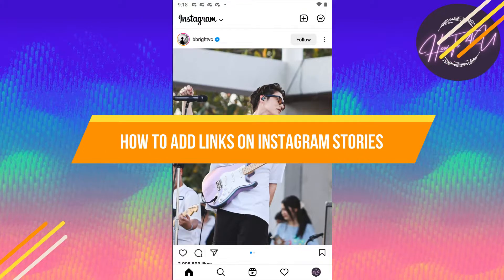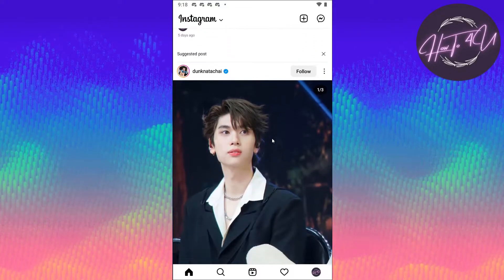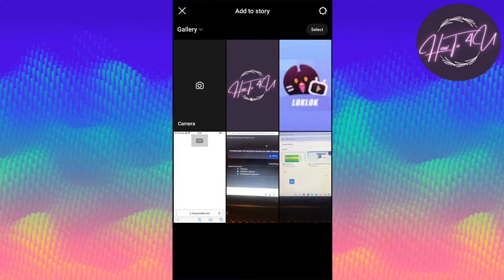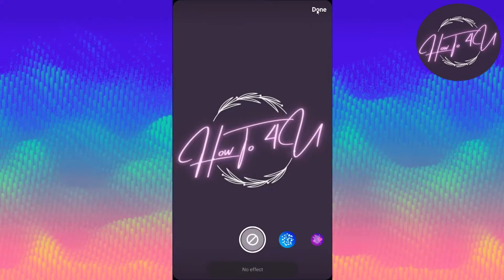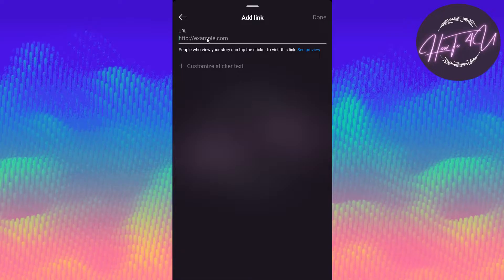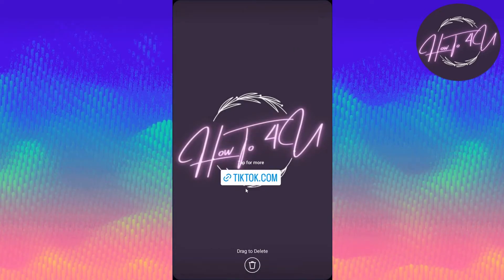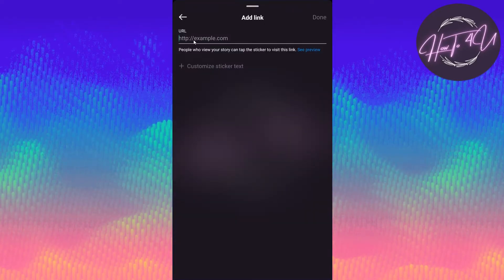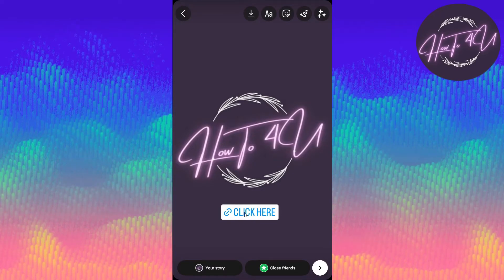How To ADD LINKS On Your Instagram Stories (2023)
Are you looking to up your Instagram game and take your social media presence to the next level? If so, you need to know how to add links to your Instagram stories! In this video, we'll show you step-by-step how to add clickable links to your Instagram stories in 2023, so you can share your content and drive traffic to your website, blog, or other social media channels.

Our expert instructor will guide you through the process, starting with how to create an Instagram story and then moving on to how to add links to it. You'll learn the best practices for adding links to your stories, including how to use the swipe-up feature and how to include a call-to-action that encourages your followers to click on your link.

We'll also provide you with helpful tips on how to track the performance of your links and how to optimize your content for maximum engagement. Plus, we'll cover the latest updates and changes to the Instagram platform in 2023, so you can stay up-to-date on the latest trends and best practices.

Whether you're a business owner, influencer, or just looking to improve your personal brand, this lesson is a must-watch for anyone who wants to harness the power of Instagram stories to drive traffic and engagement. So grab your phone and get ready to add clickable links to your Instagram stories like a pro! Don't miss out on this opportunity to take your social media game to the next level.